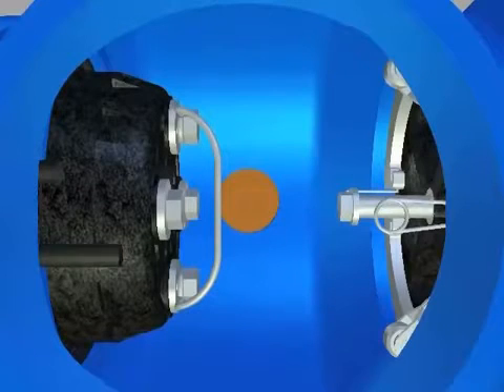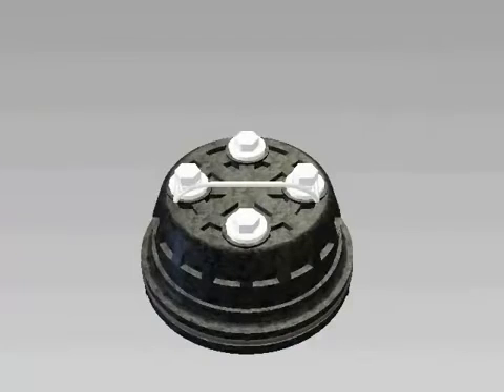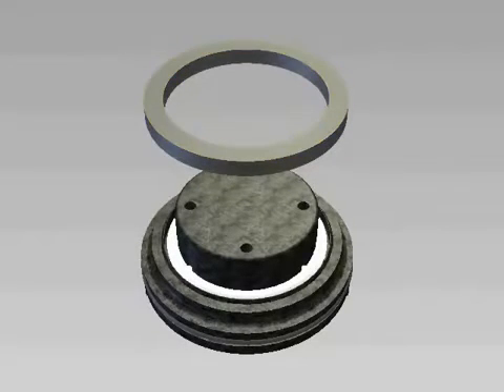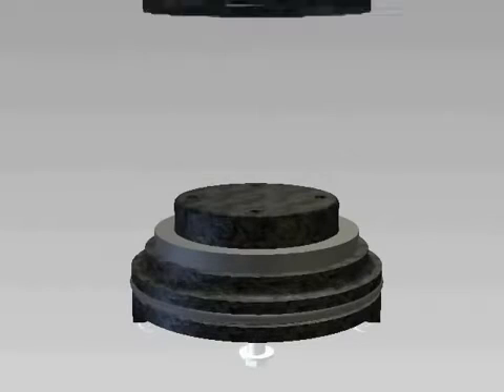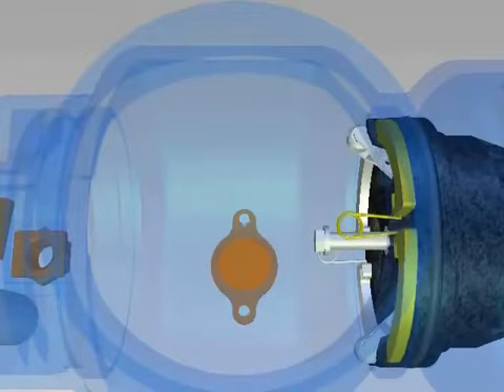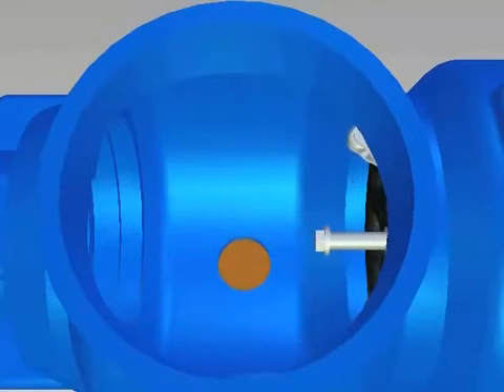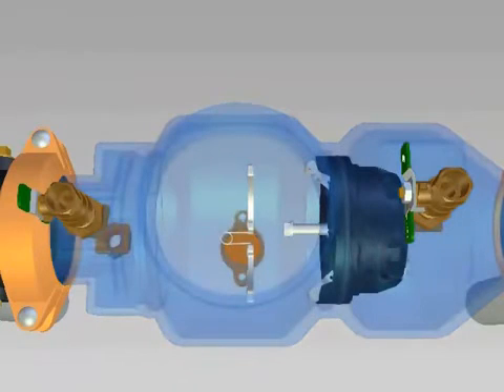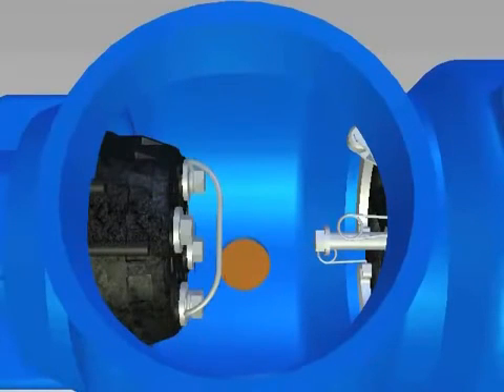Wilkins 350 4" - 6" Backflow Repair Video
How to repair and rebuild Wilkins 350 4" - 6"' backflow preventer.